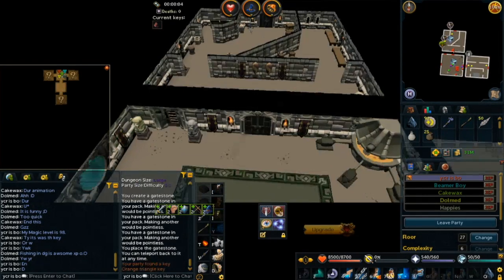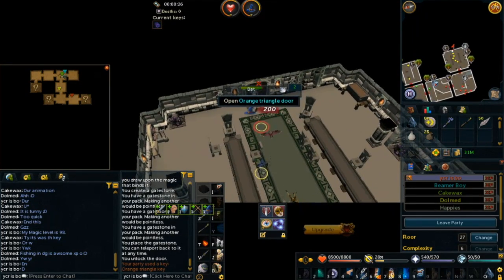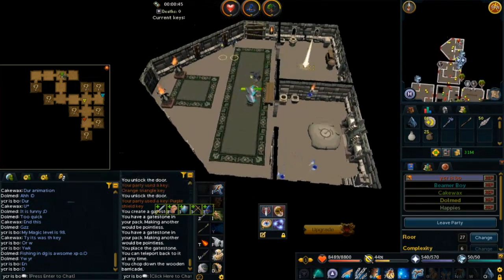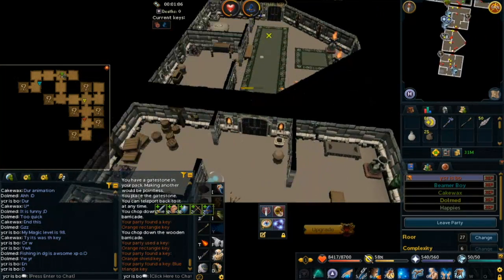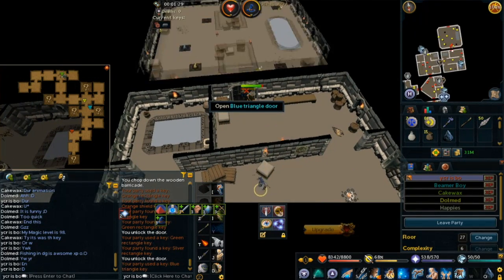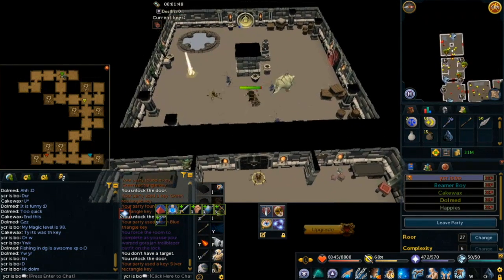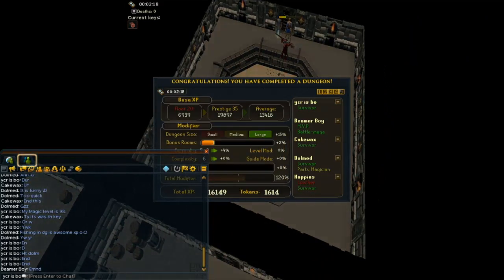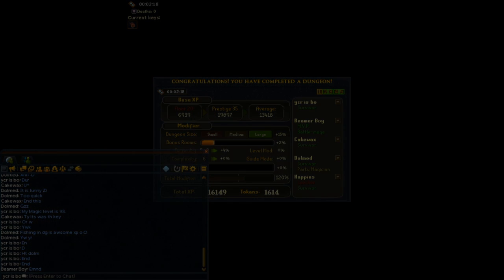2:18 5:3 Rammer Large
#1 at time of upload